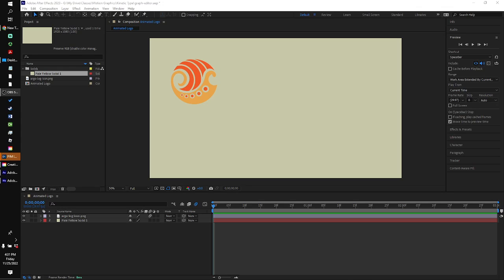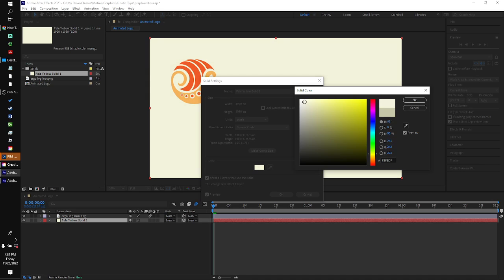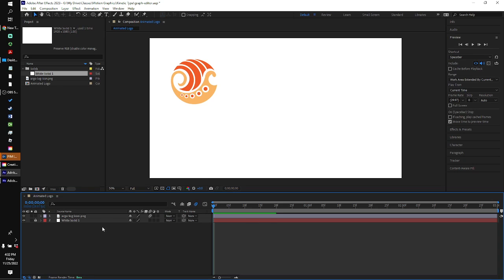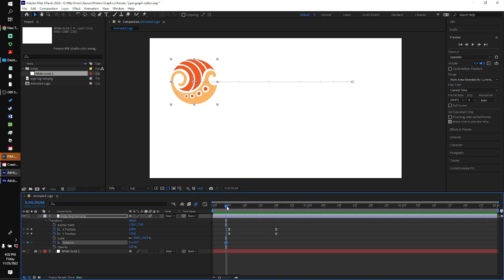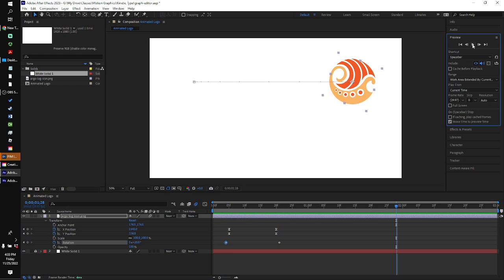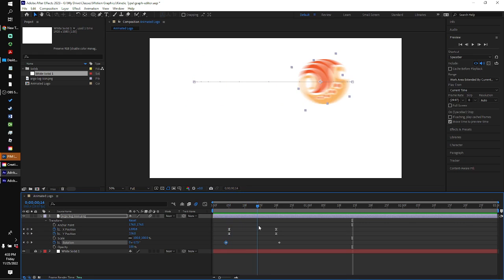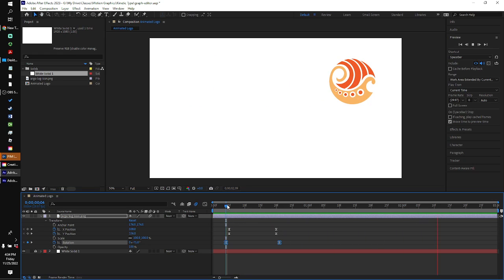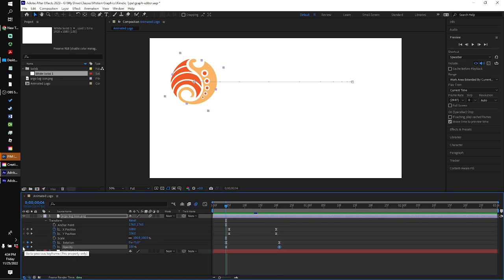Motion Graphics Rotate and Opacity